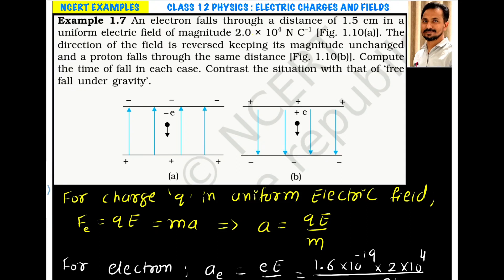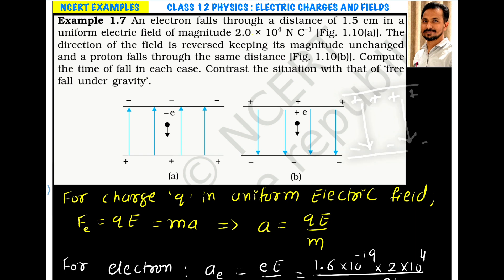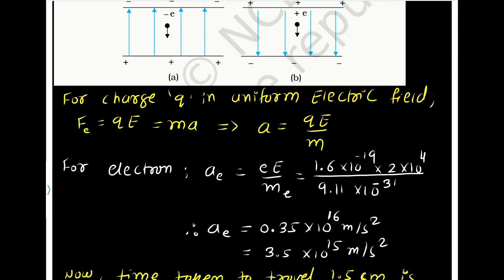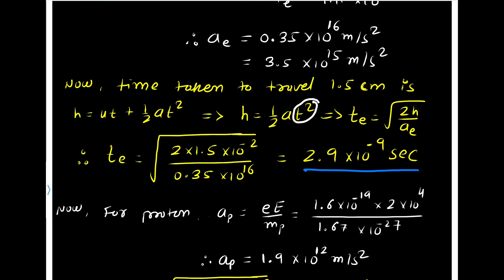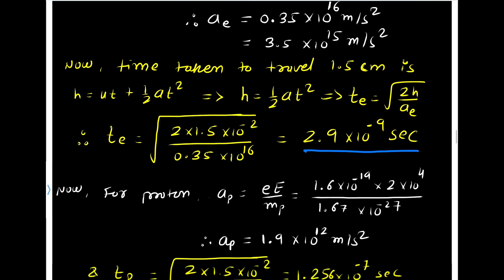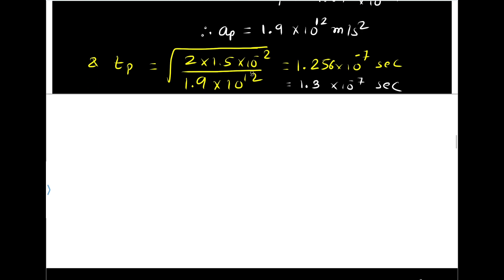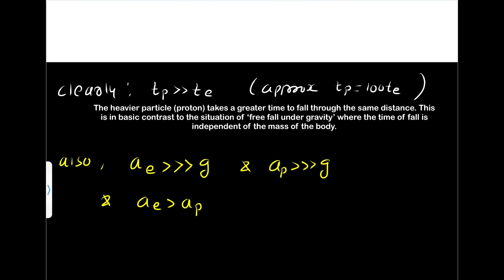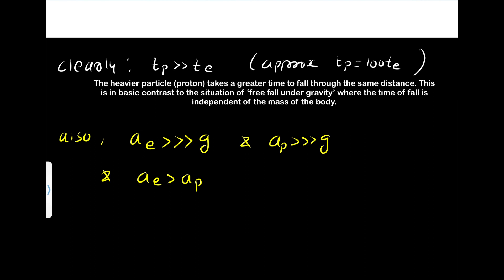Example 1.7 An electron falls through a distance of 1.5 cm in a uniform electric field of magnitude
Example 1.7 An electron falls through a distance of 1.5 cm in a uniform electric field of magnitude 2.0 x 104 N C¹ [Fig. 1.10(a)]. The direction of the field is reversed keeping its magnitude unchanged and a proton falls through the same distance [Fig. 1.10(b)]. Compute the time of fall in each case. Contrast the situation with that of 'free fall under gravity'.